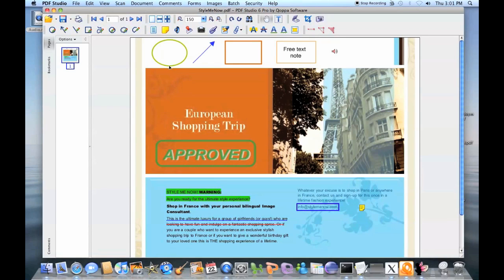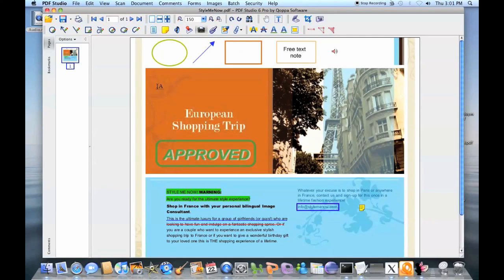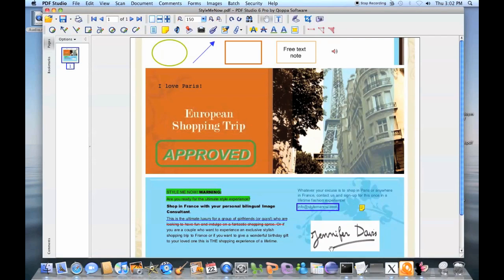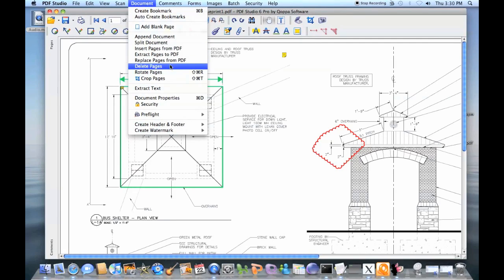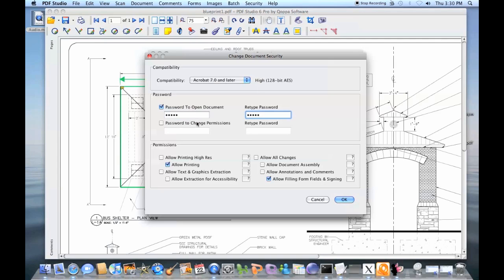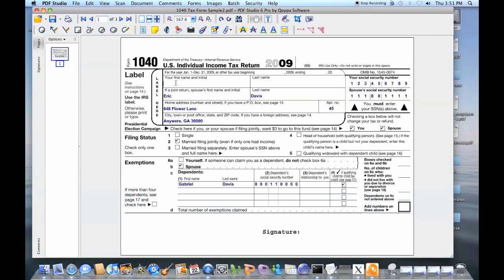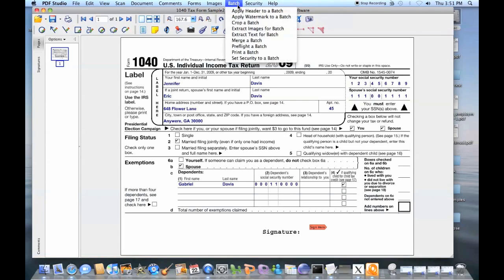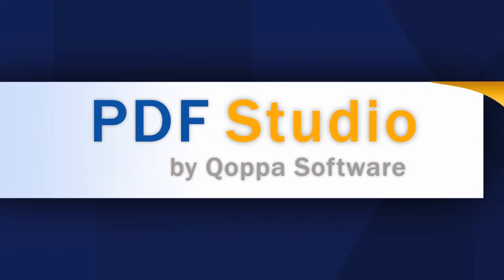PDF Studio 6 - PDF editor - Windows, Mac, Linux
Introduction to PDF Studio 6, a complete PDF tool that can annotate and review PDF documents, scan to PDF, merge and split, fill and save PDF forms, digitally sign, add bookmarks, watermarks, headers and footers.